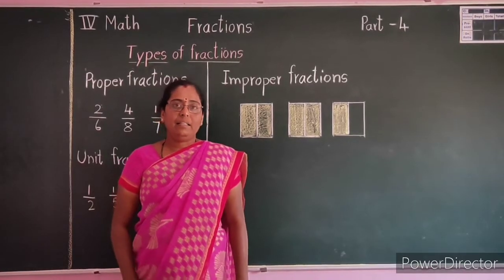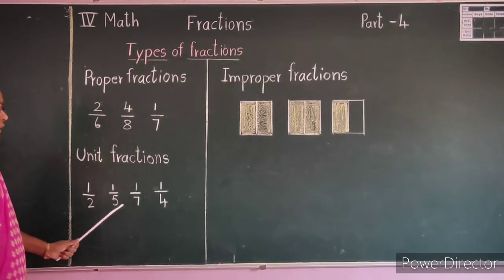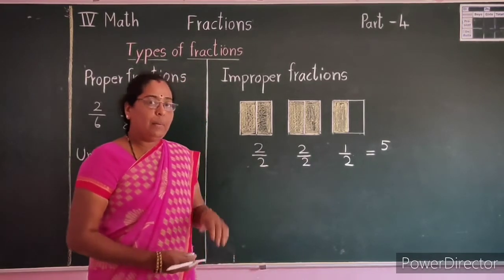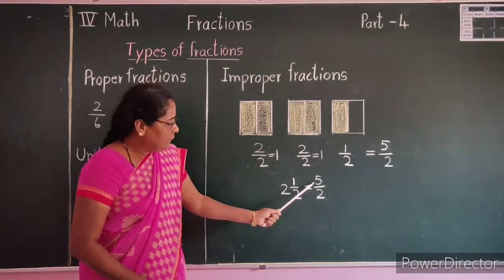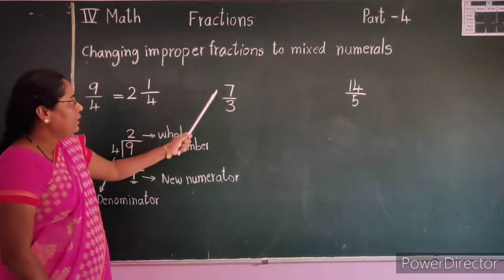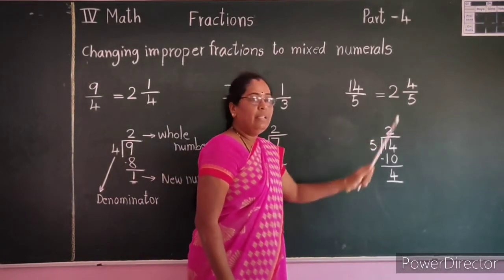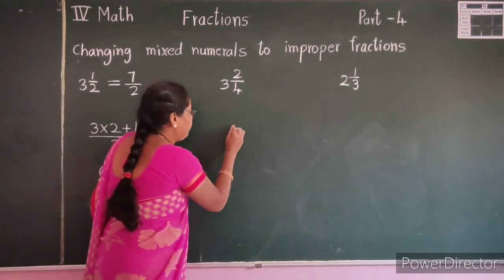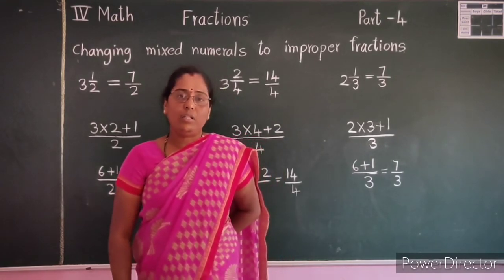IV Standard Mathematics |Chapter Fractions |Part 4